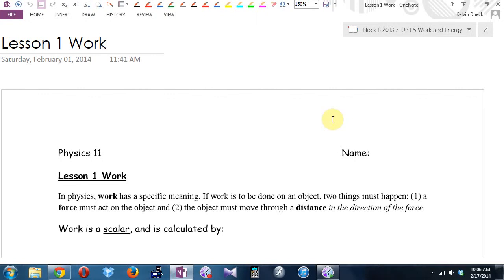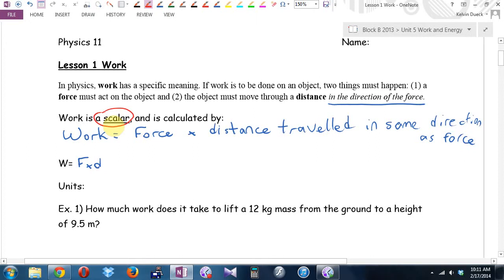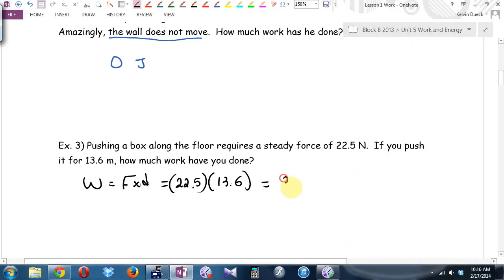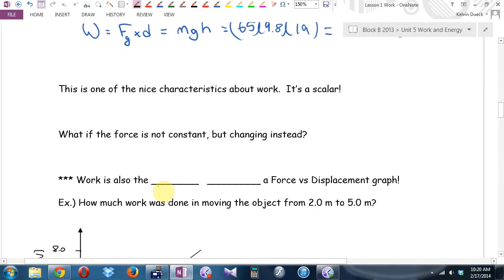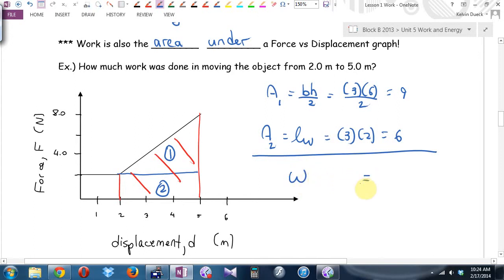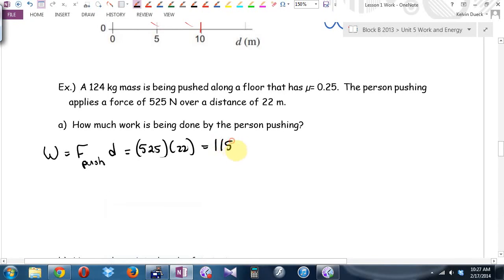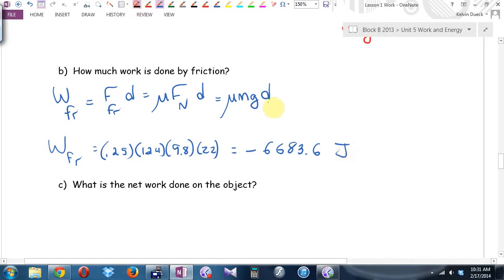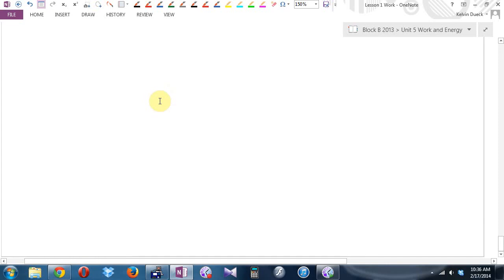Physics 11 U5L1 Work